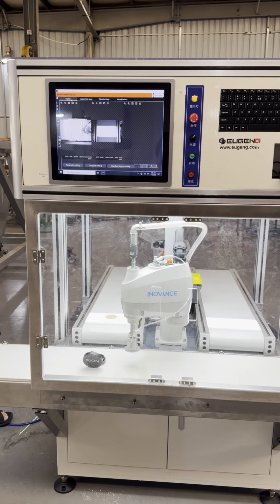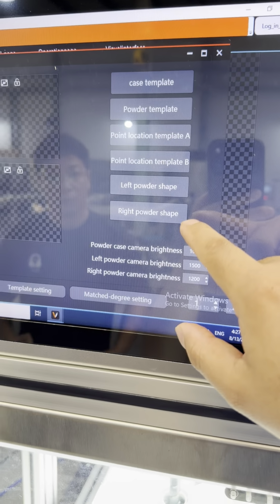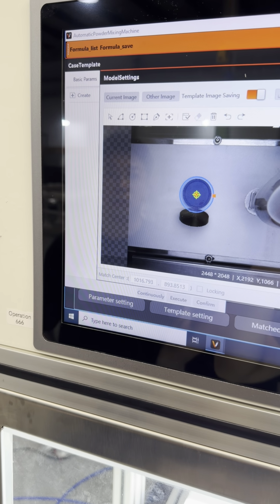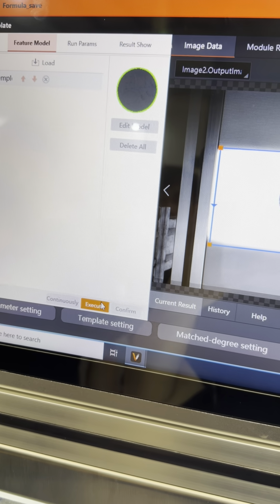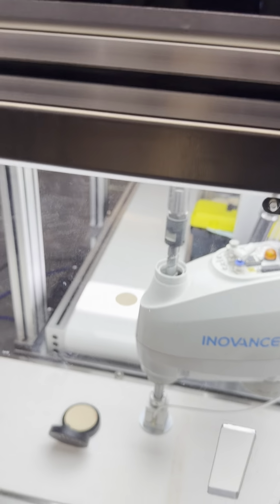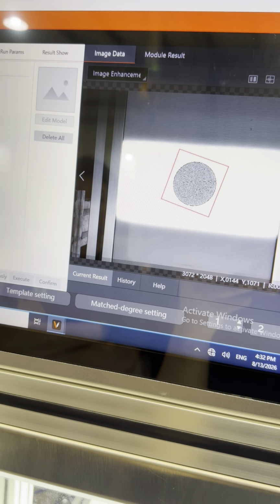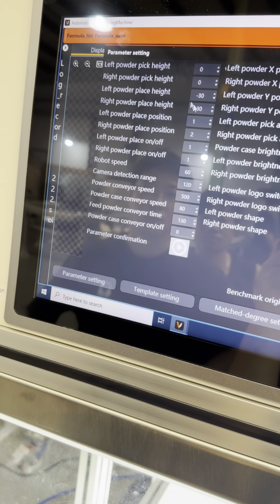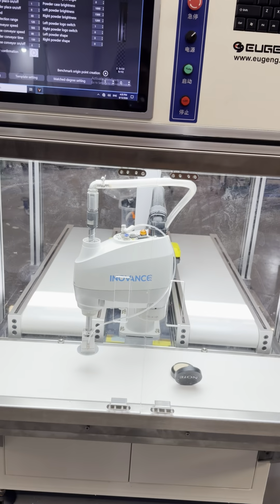how fast to create a new recipe for new products